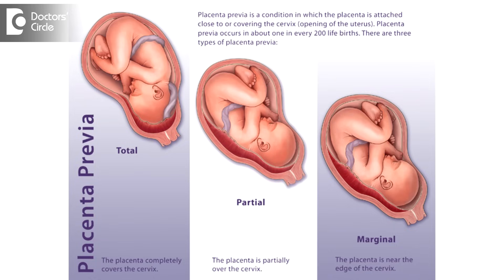Effects of low lying placenta on delivery outcome - Dr. Teena S Thomas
The type of Placenta previa , RH typing , availability of blood in centeres influences the type of delivery.There are different types of placenta one which covers the uterus mouth completely or reaches the mouth of uterus.If the placenta just reaches the mouth of uterus normal delivery can be tries however in any case when it covers the mouth of uterus whether partially or wholly it is a contraindication for normal delivery. this is because the ere will be bleeding and lead to complications. When a little above normal delivery is tried with arrangement of blood and all emergency facilities.